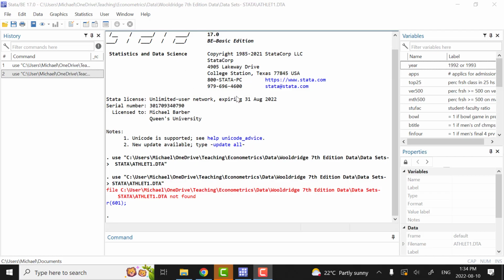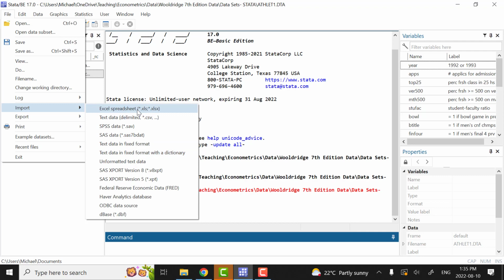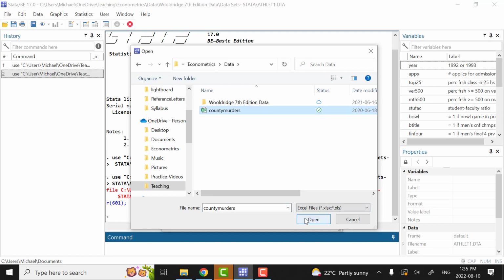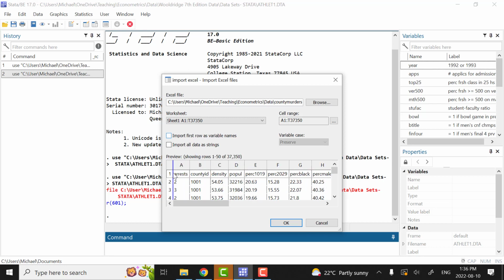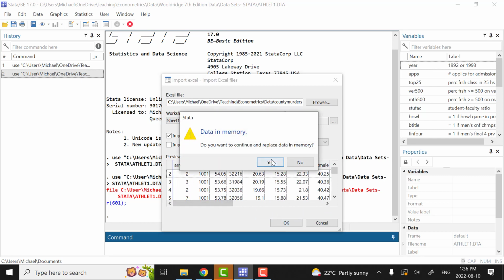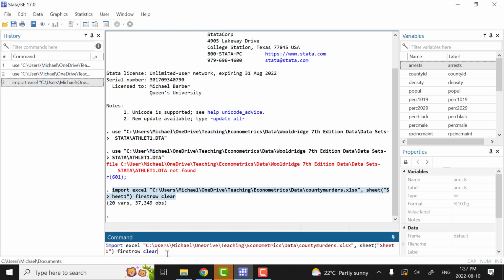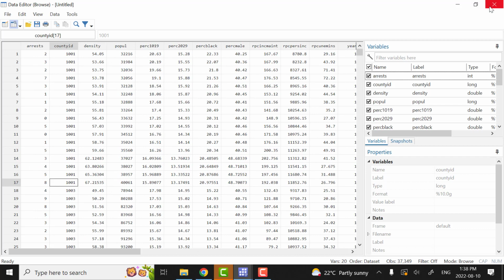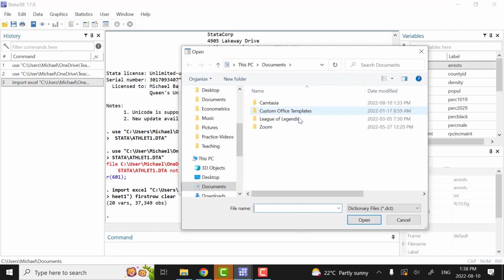Stata - Opening xls files